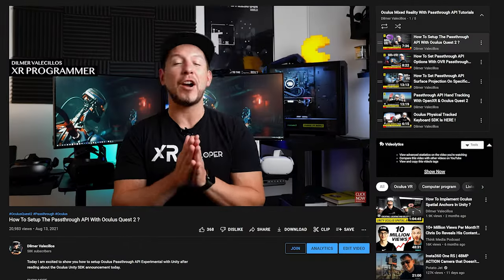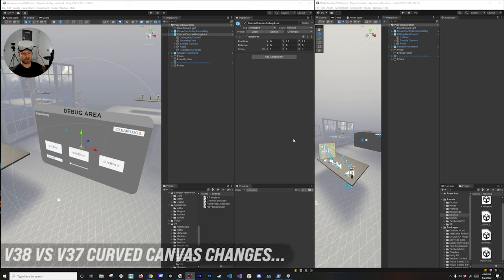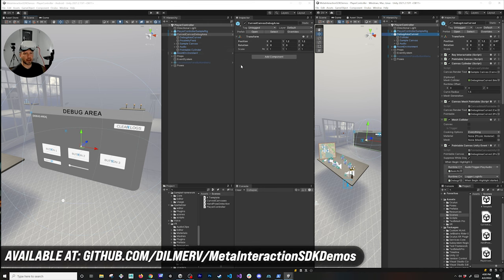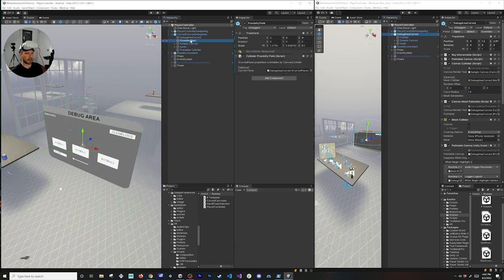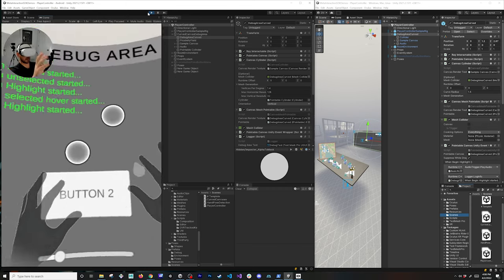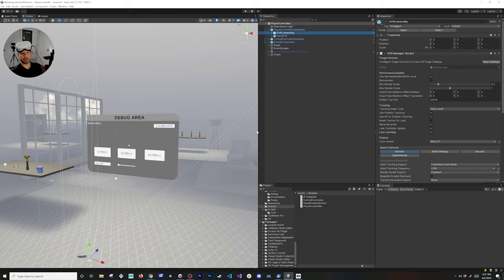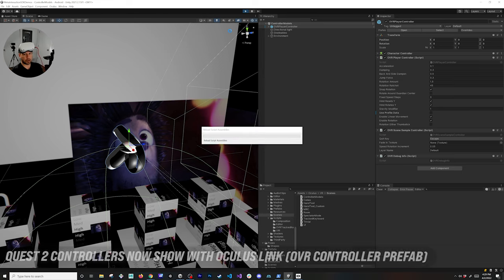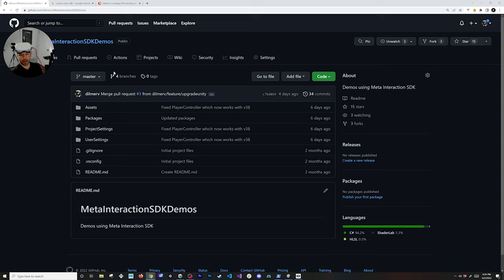TOP Oculus Integration SDK Features Available In V37 And V38 !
In today's video I cover the top Oculus Integration SDK features available as of version 37 and version 38. These features include:

- Curved Canvas now supports horizontal and vertical cylinder orientation
- Direct Touch now supports a Curved UI Canvas in addition to a Flat UI Canvas
- Ability to use Oculus Passthrough Features with Oculus Link within the Unity Editor
- Oculus Quest 2 controllers are now loaded correctly when using the OVR Controller with Oculus Link
- Voice SDK now available as of v35, v37, and v38.

👉 Project shown in this video can be cloned from GitHub